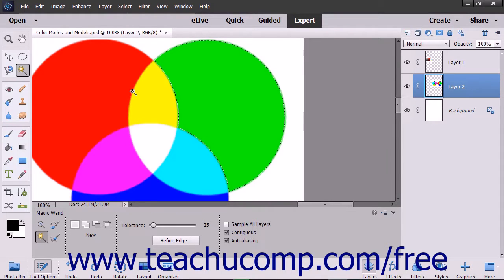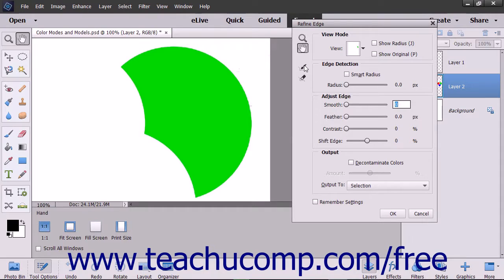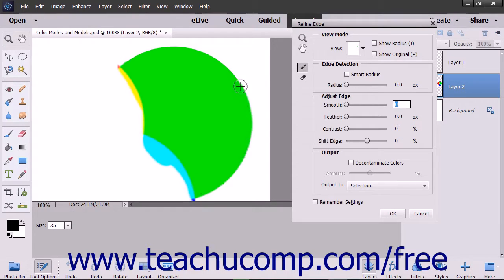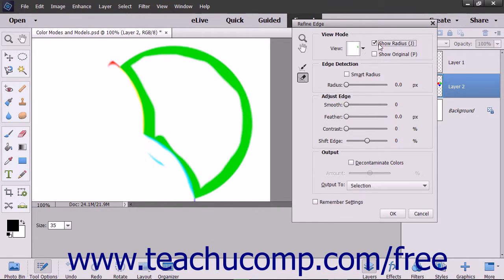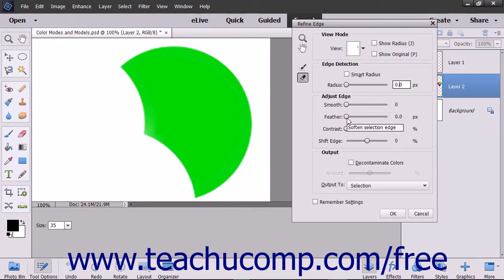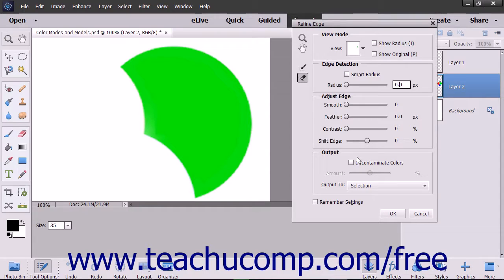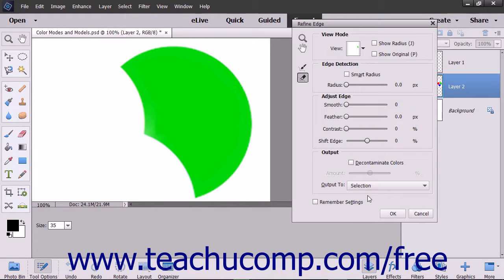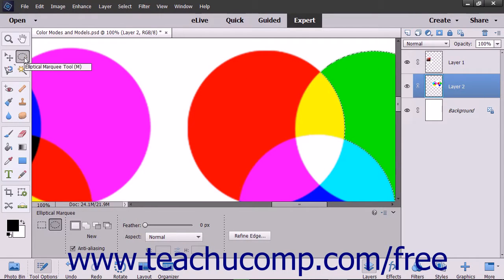Photoshop Elements 15 Tutorial Refining Selection Edges Adobe Training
Learn how to Refine Selection Edges in Adobe Photoshop Elements A clip from Mastering Photoshop Elements Made Easy v. 15. - the most comprehensive Photoshop Elements tutorial available. Visit us today!